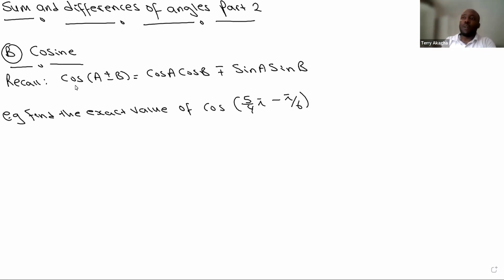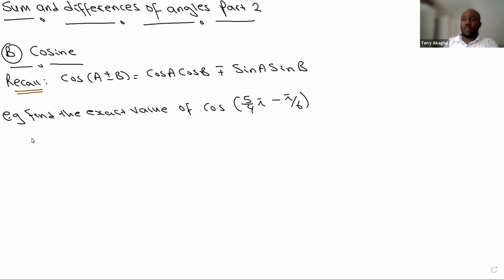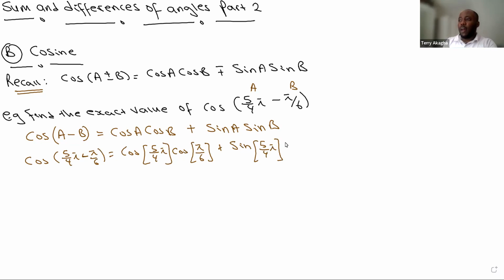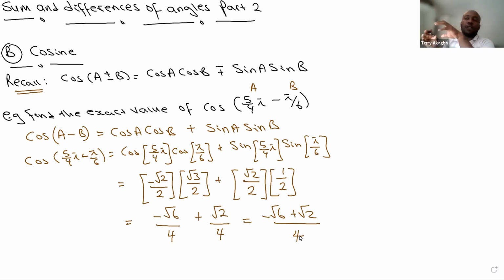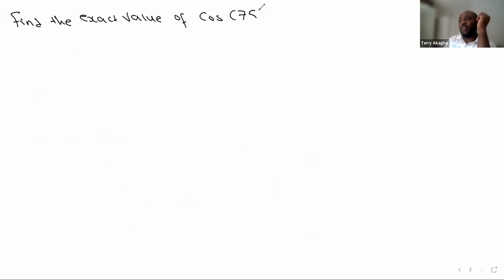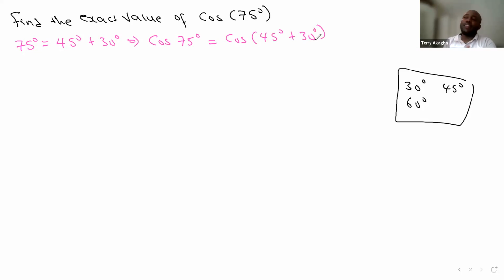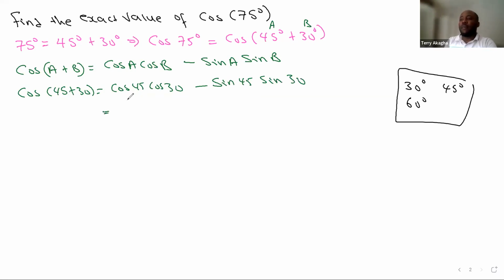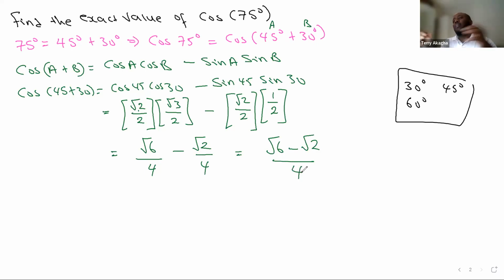6 of 13 - Sum and differences of angles Part 2 - With Terry in 10 minutes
This is a follow-up video. Here, we focused on questions involving Cosine.